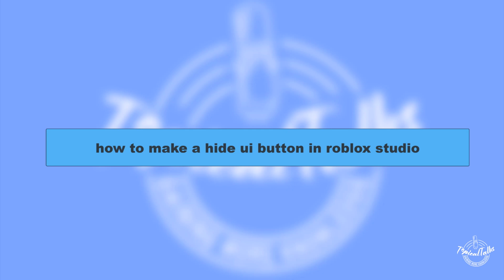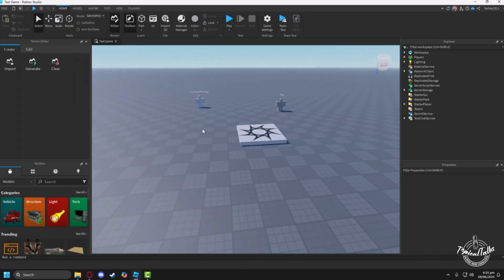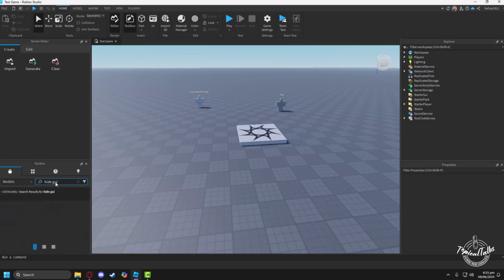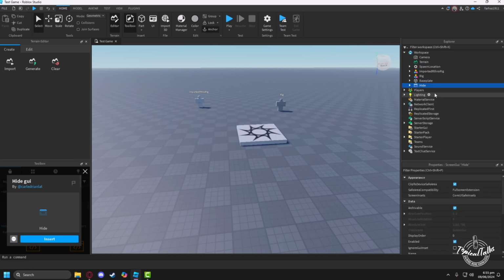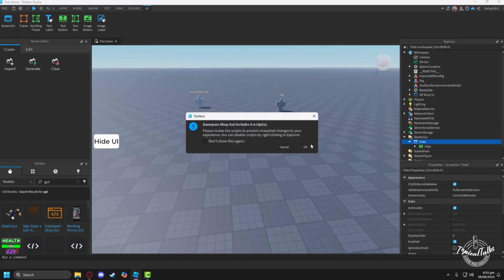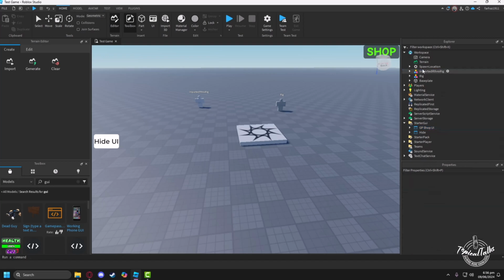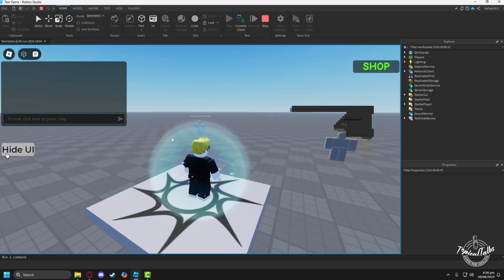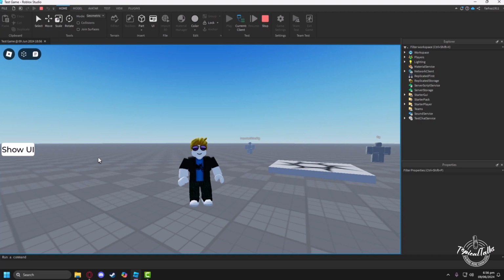How to make a HIDE UI BUTTON in Roblox studio (Full Guide)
Learn how to make a hide UI button in Roblox Studio with this step-by-step guide. Hide UI elements in your games to create a more immersive experience for players!

How to hide UI in Roblox Studio?
How do you make the GUI invisible in Roblox Studio?
How do you turn off UI elements on Roblox?